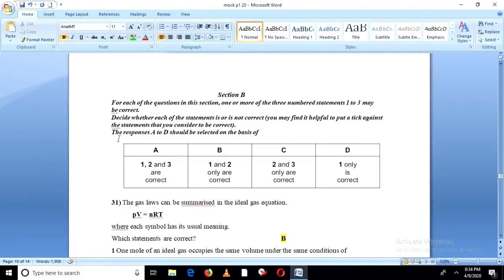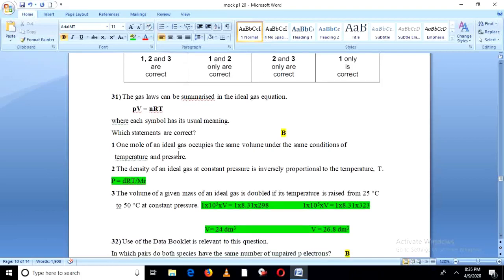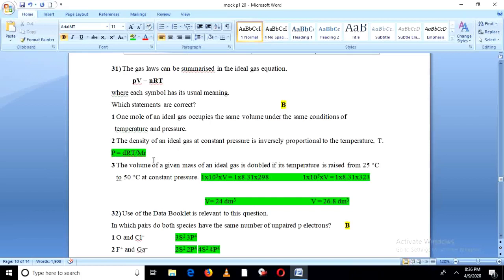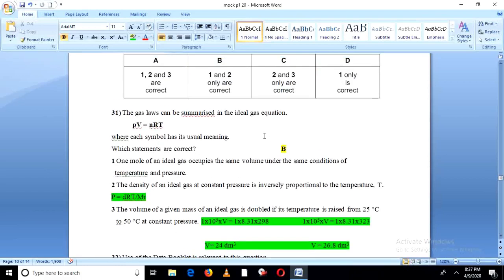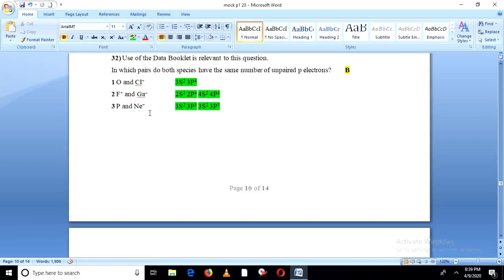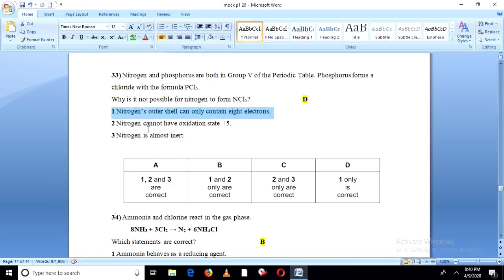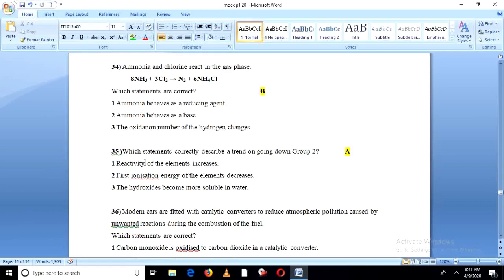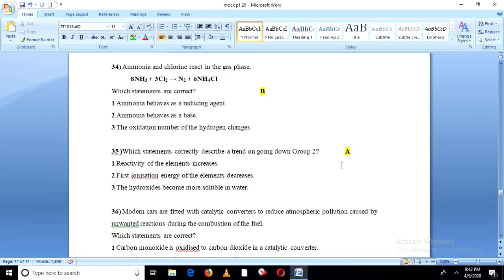Grade-12/13 (A Level) Chemistry Mock Ii P 1 Mcq 31 To 35